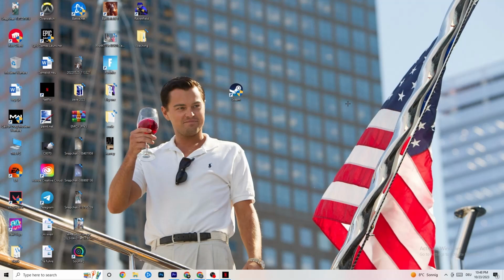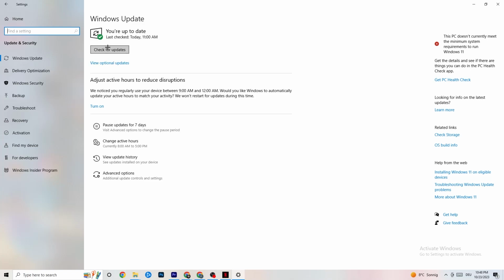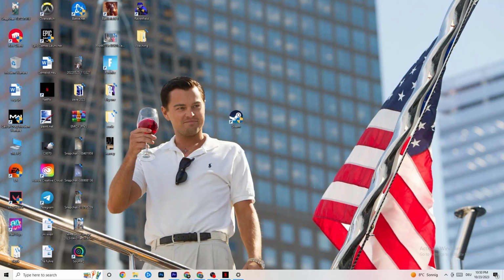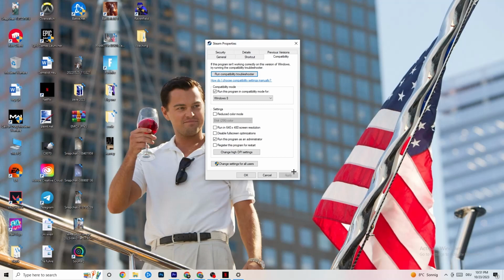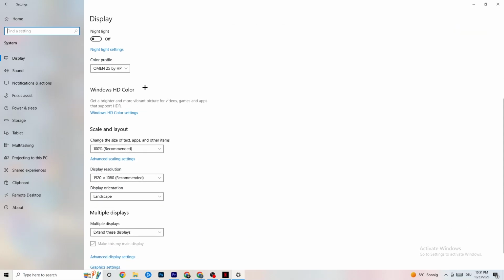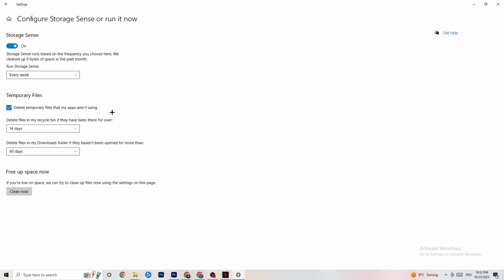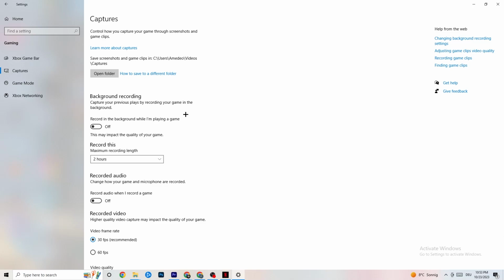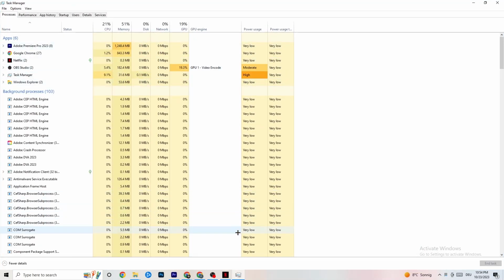How to Fix Doom not Launching (100%Fix)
How to fix Doom not launching on pc,
How to fix Doom not opening on pc,
Doom pc not launching,
Doom pc not opening,
Doom not opening on pc,
Doom not launching on pc,
How to fix Doom not launching on laptop,
Doom not loading pc,
Doom wont launch pc,
Doom wont open,
Doom wont open pc,
Doom not launching,
Doom not launching pc,
Doom won’t launch,
Doom wont launch,
How To Fix Doom won’t launch,